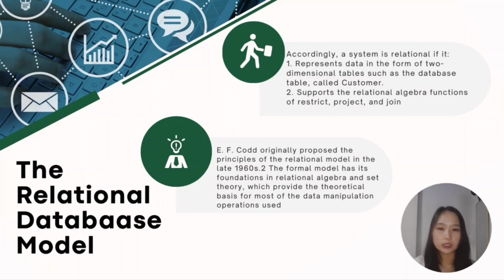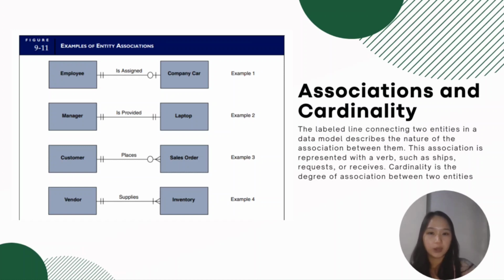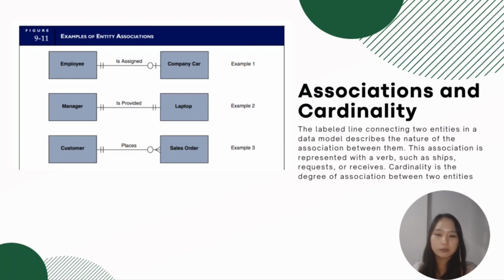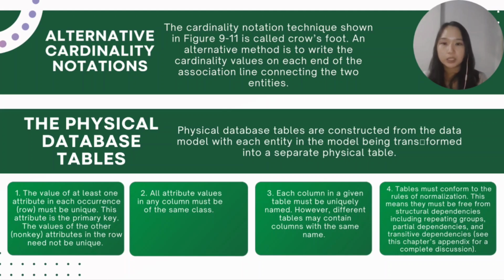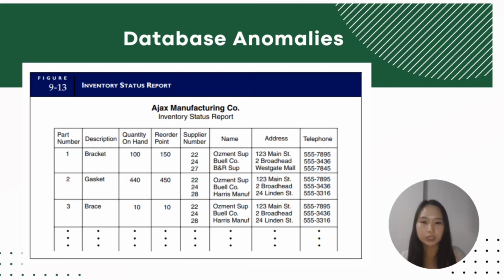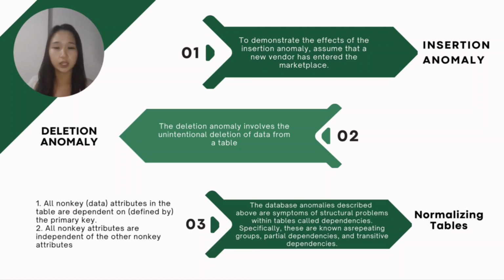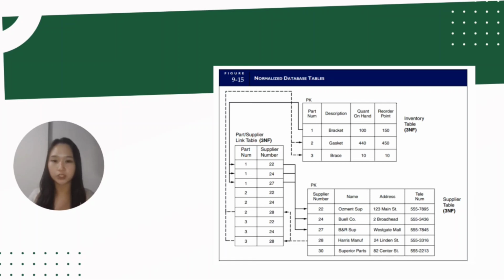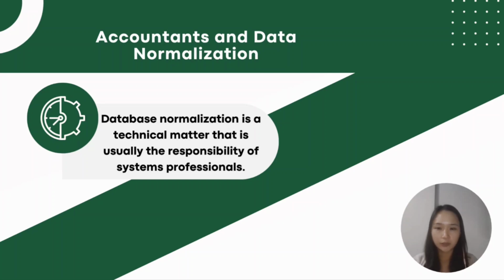The Relational Database Model